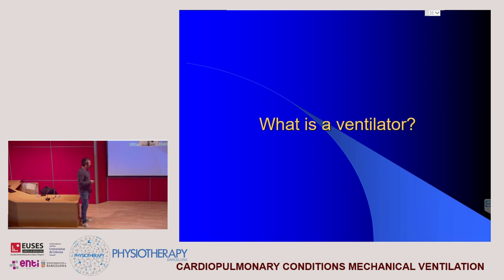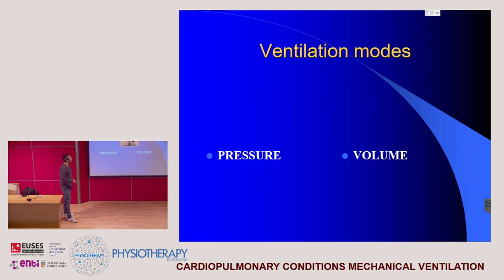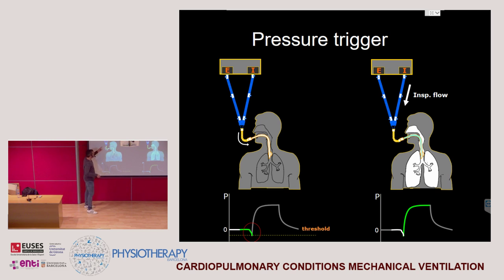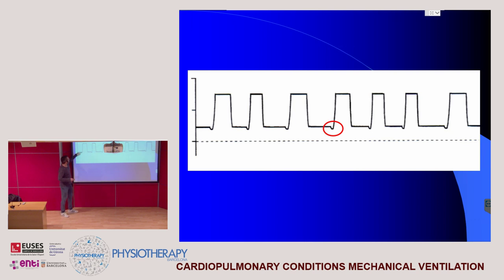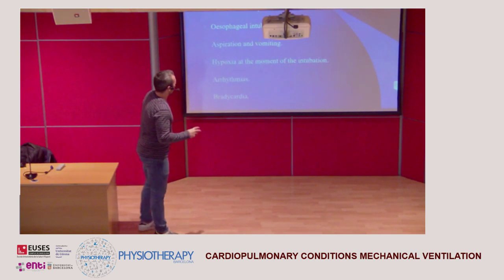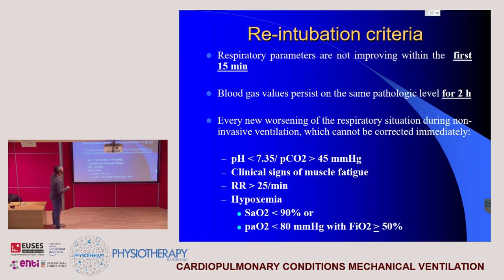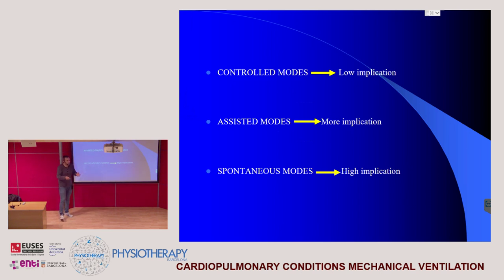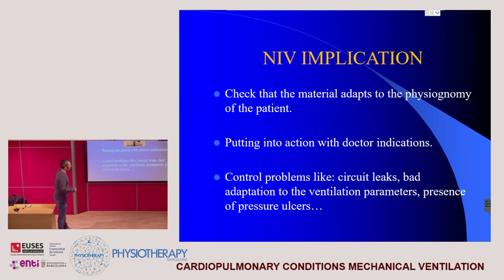CARDIOPULMONARY CONDITIONS MECHANICAL VENTILATION